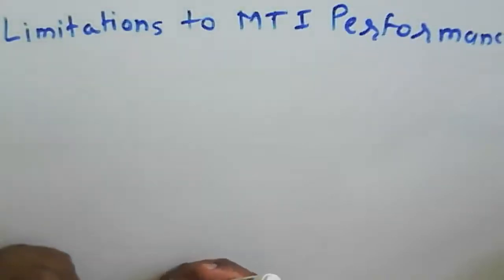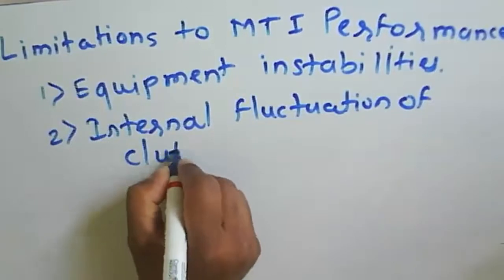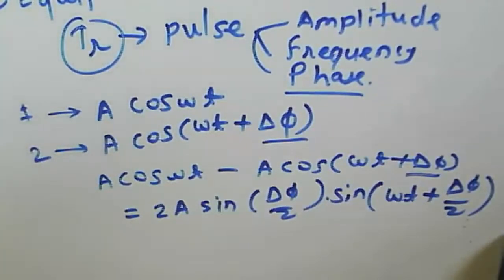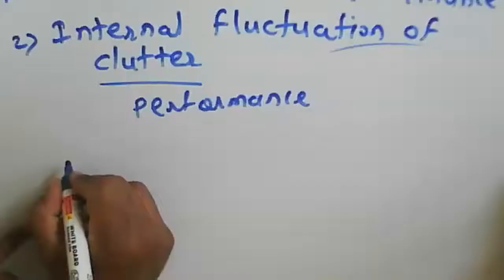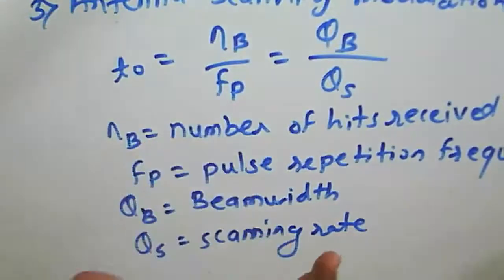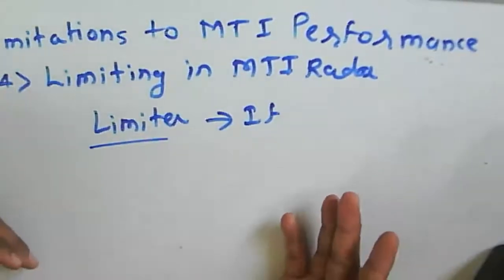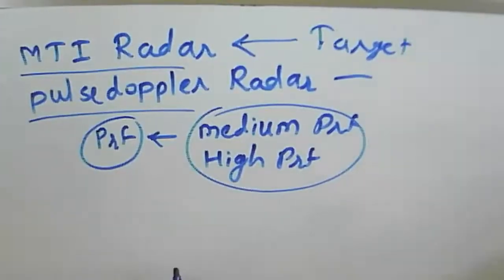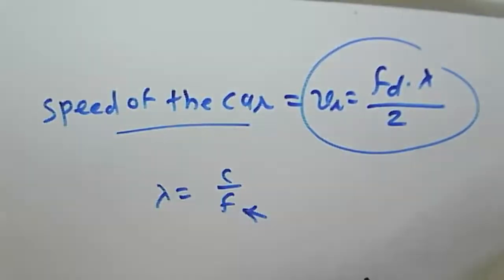Radar and Navigation: Lecture 21: Limitations to MTI Performance